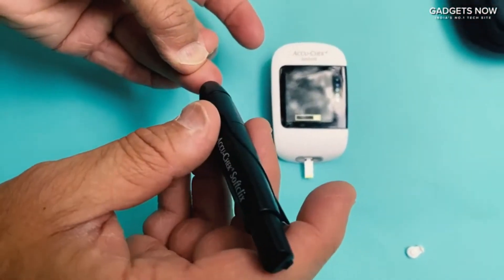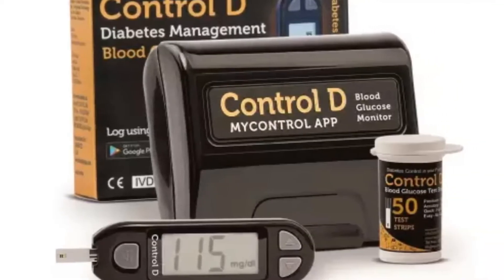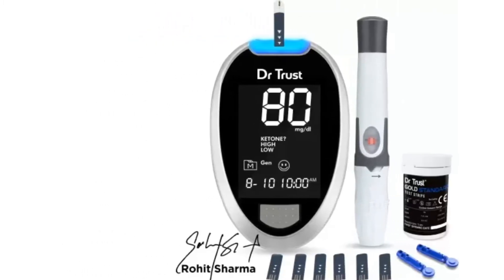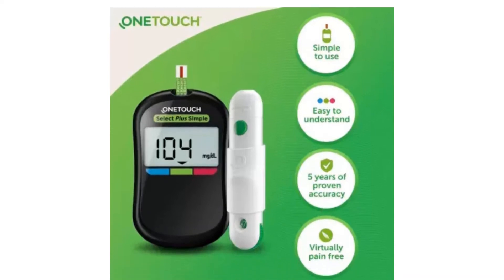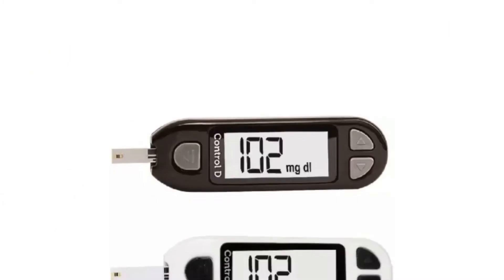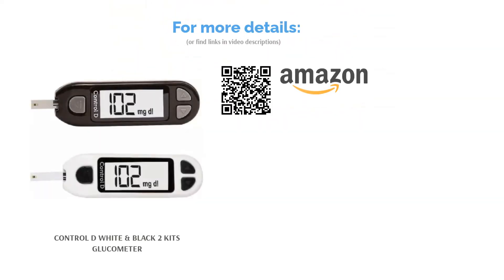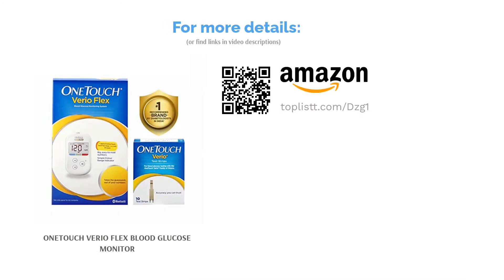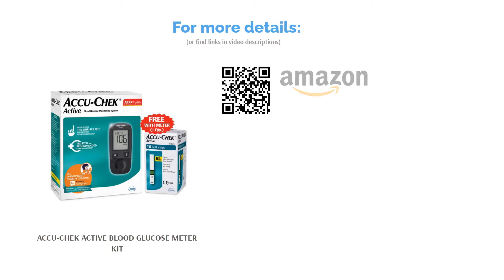🌵 10 Best Glucometers Machine in India to Check Blood Sugar Level (May 2022)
🌵 10 Best Glucometers Machine in India to Check Blood Sugar Level (May 2022) | Lemongrass. Here are our editor picks:

00:00 Introduction

00:34 #1 - CONTROL D AUTOMATIC GLUCOMETER (₹ 703)

01:28 #2 - DR. TRUST (USA) DIGITAL GLUCOSE BLOOD SUGAR T (₹ 1,999)

02:33 #3 - ONETOUCH SELECT PLUS SIMPLE GLUCOMETER (₹ 790)

03:23 #4 - CONTROL D WHITE & BLACK 2 KITS GLUCOMETER (₹ 1,999)

04:28 #5 - ONETOUCH VERIO FLEX BLOOD GLUCOSE MONITOR (₹ 1,200)

05:24 #6 - ACCU-CHEK ACTIVE BLOOD GLUCOSE METER KIT (₹ 1,547)

06:17 #7 - ACCU-CHEK INSTANT GLUCOMETER (₹ 1,440)

06:37 #8 - DR. MOREPEN BG-03 GLUCO ONE GLUCOMETER COMBO (₹ 744)

06:57 #9 - ON CALL PLUS GLUCOMETER (₹ 890)

07:17 #10 - BEATO CURV SMARTPHONE CONNECTED GLUCOMETER (₹ 699)

07:37 Ending

A fast-paced lifestyle and an unbalanced diet have led to many of us ending up with elevated sugar levels (aka diabetes) even at a young age. While an accurate glucometer is instrumental in keeping a strict check on the sugar levels of diabetic people, it can also prove instrumental in monitoring your blood sugar levels to ensure that everything is in the normal range at all times.